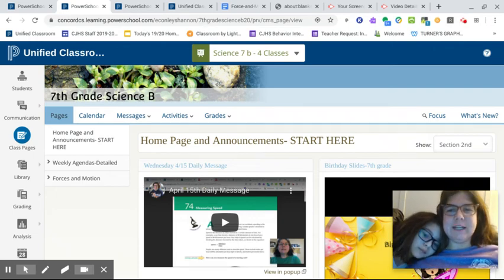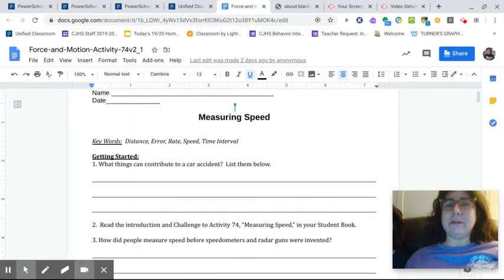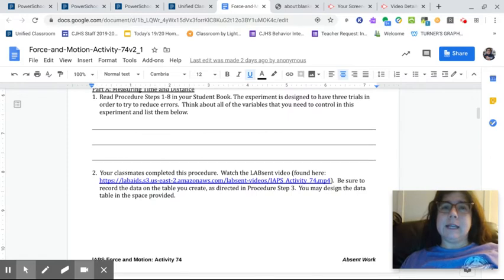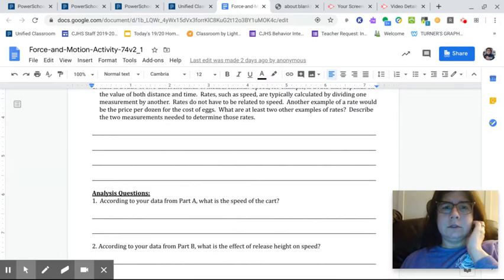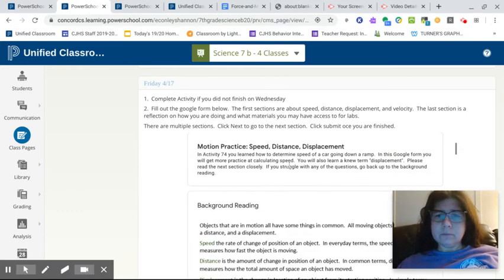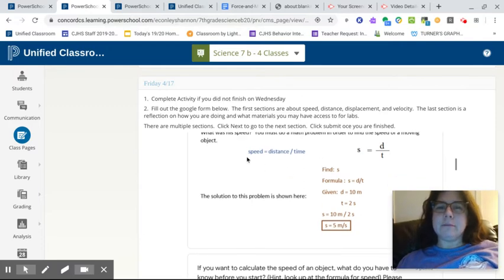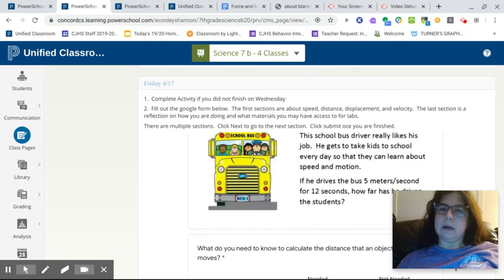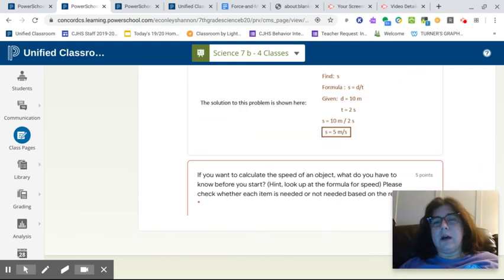7th Grade Daily Message 4/17